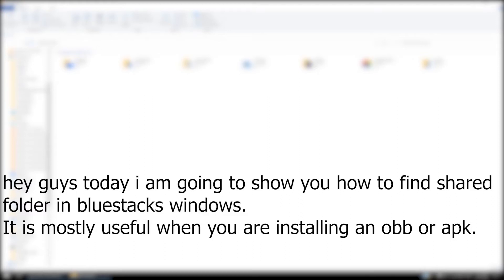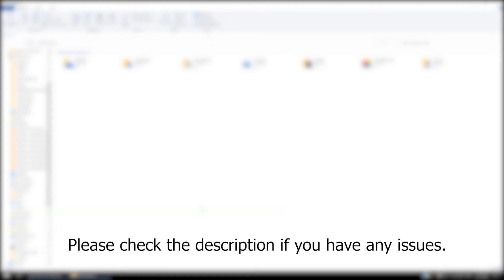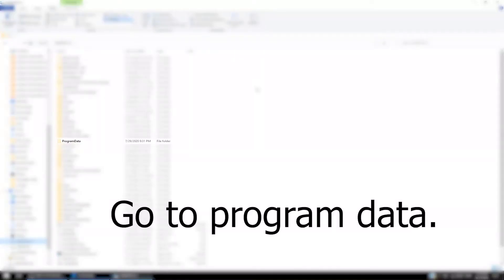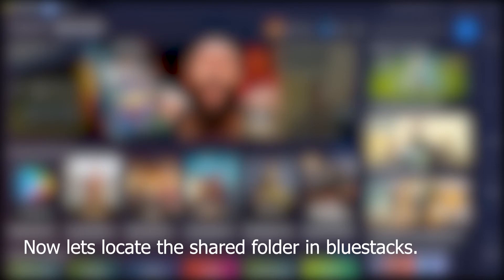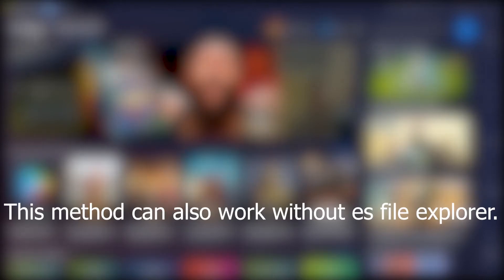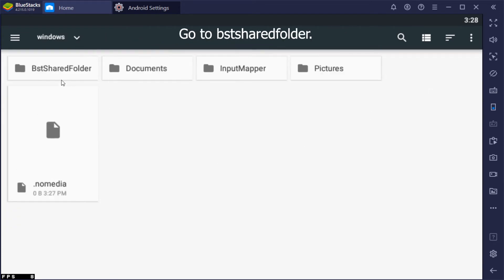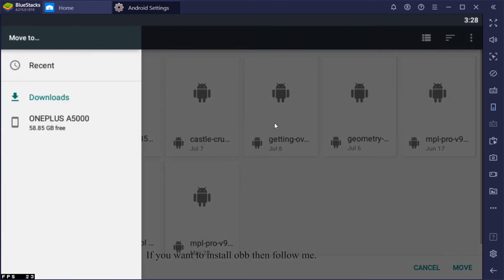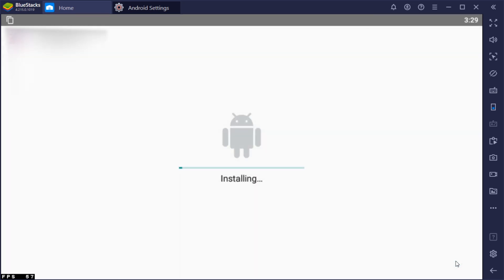How to find shared folder in bluestacks in windows 10. ( Install obb )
This video is about sharing files through Host pc and bluestacks.This method works on windows 10.You can test if it works in another OS.This method will work if you have installed bluestacks in c drive.You can test if it works on another drive in which you have installed bluestacks.

Here are the paths to reach bluestacks shared folder in windows 10.Try if these work for you.

This is for es file explorer-/sdcard/windows/BstSharedFolder

C:/BlueStacks/Engine/UserData/SharedFolder

C:/ProgramData/BlueStacks/Engine/UserData/SharedFolder

C:/BlueStacksData/Bluestacks/UserData/SharedFolder

C:/ProgramData/BlueStacks

Timestamps

0:00 Shared folder in windows pc
1:39 Shared folder in Bluestacks
2:32 installing obb in bluestacks
2:56 installing apk in bluestacks

Links-